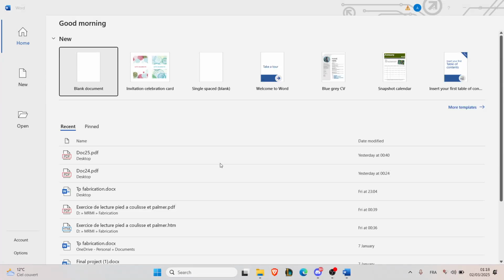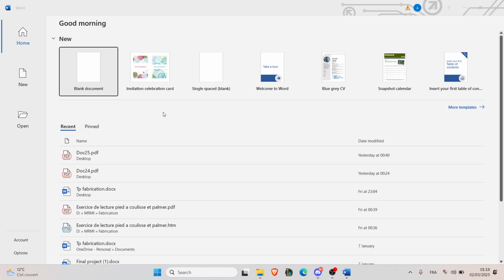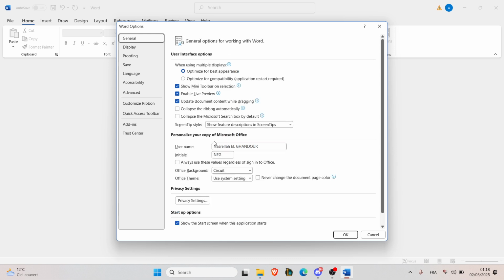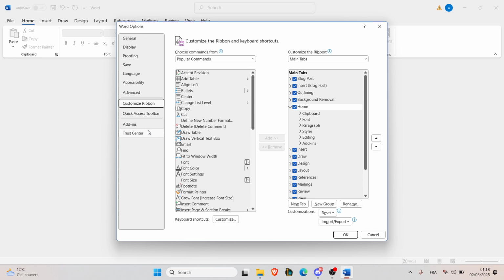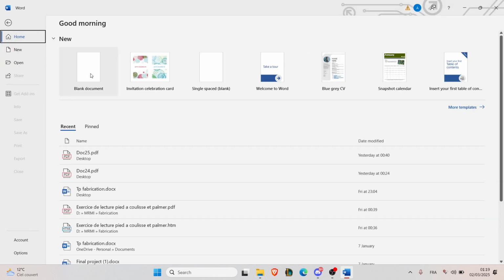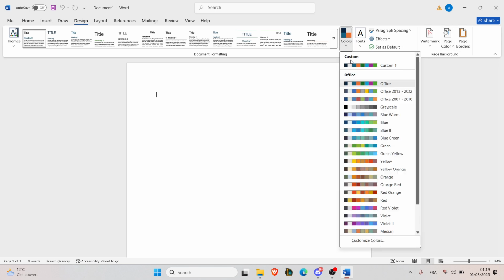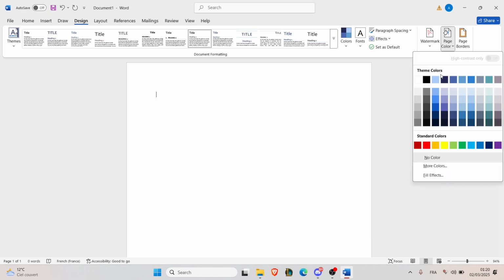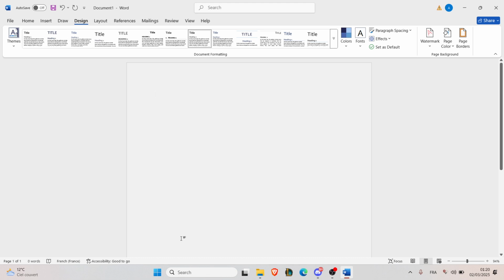How To Change theme Color In Microsoft Word Tutorial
Today we talk about change theme color in microsoft word,how to change background color in word,word background color,how to change theme color in word